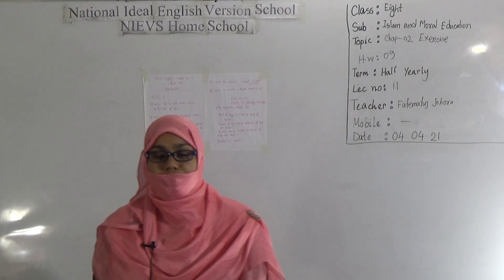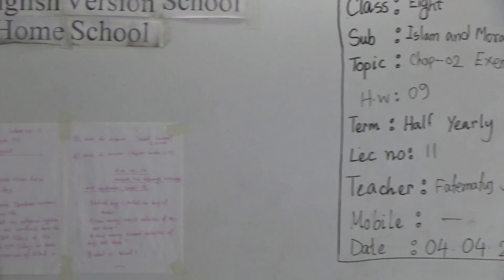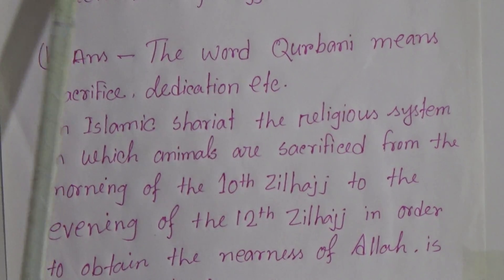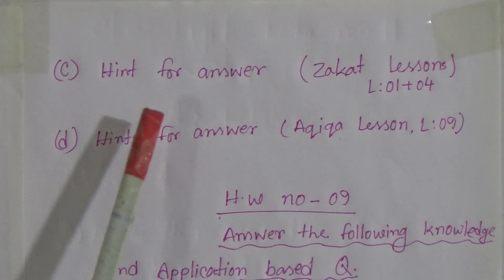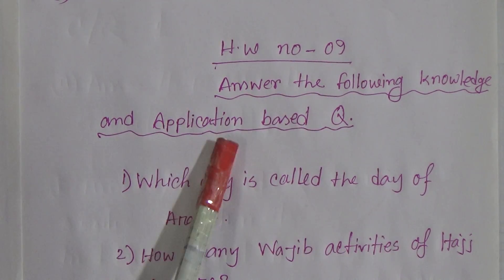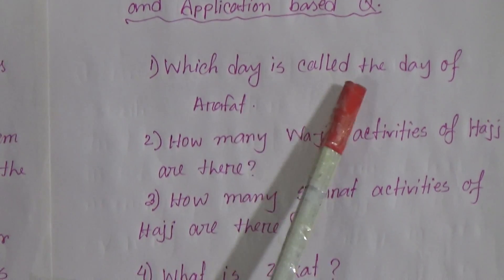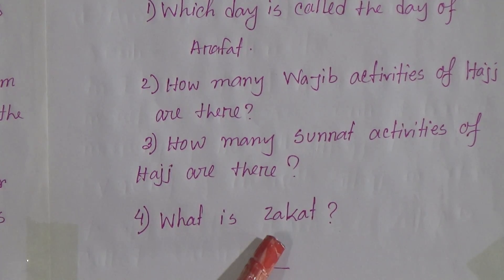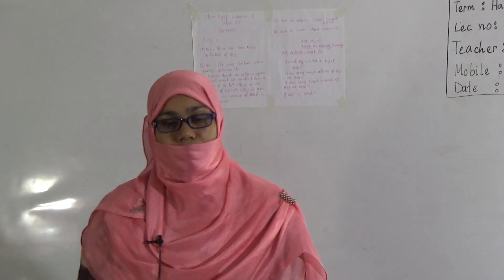Class: Eight, Subject: Islam and Moral Education (Lecture- 09), Topic: Ch-2, Exercise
Class: Eight
Subject: Islam and Moral Education (Lecture- 09)
Topic: Ch-2,  Exercise
Teacher: Fatematuj Johora